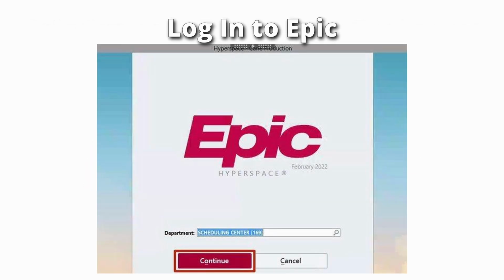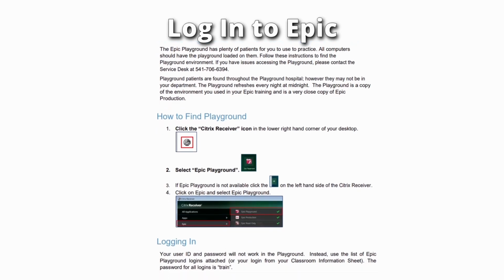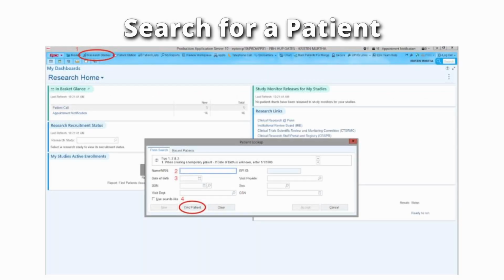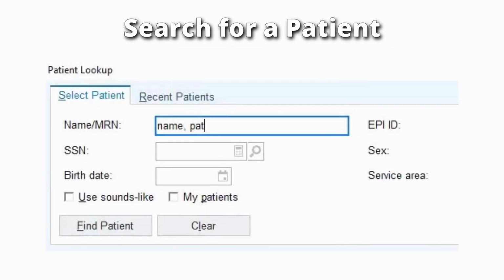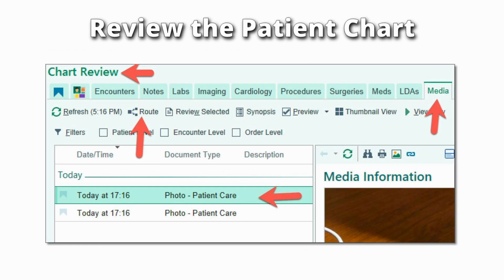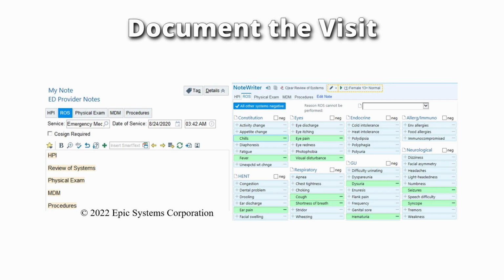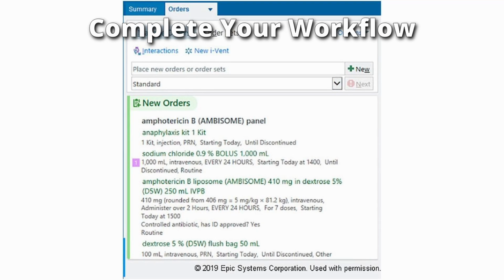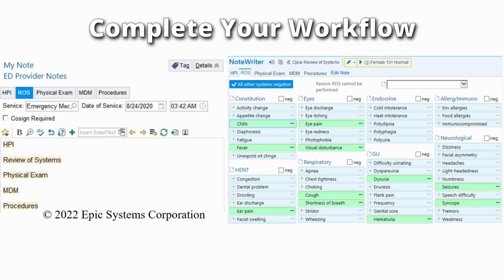Epic Systems Tutorial For Beginners (2026) | Healthcare EHR Software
In this video I show you Epic Systems Tutorial For Beginners (2026) | Healthcare EHR Software